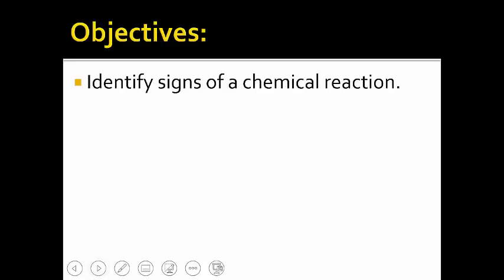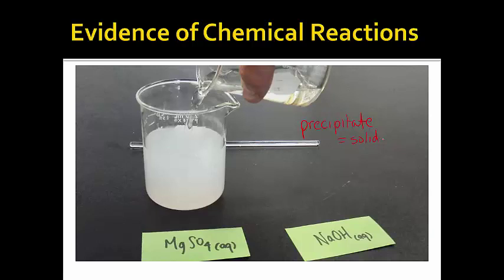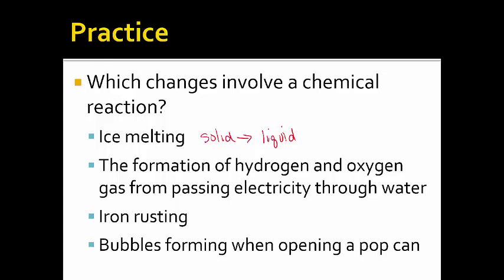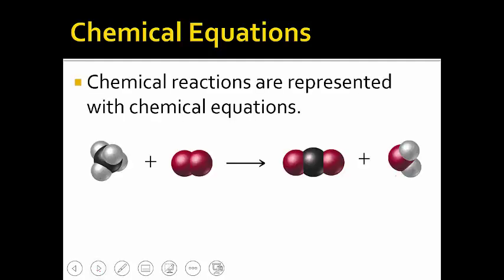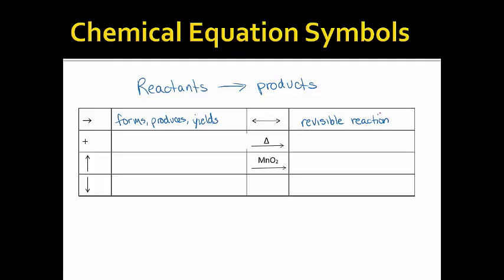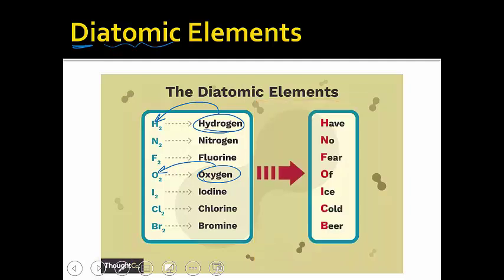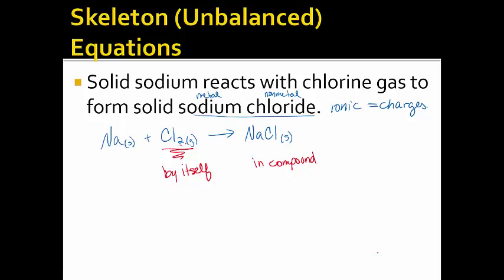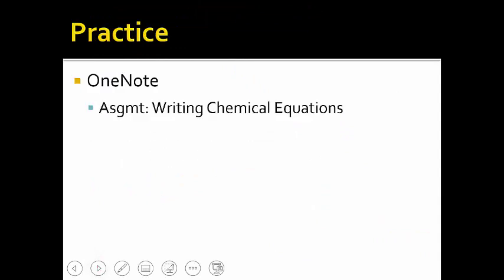Chemical Reactions Introduction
Signs of a chemical reaction and writing a skeleton equation